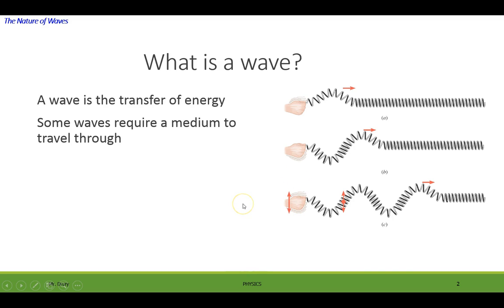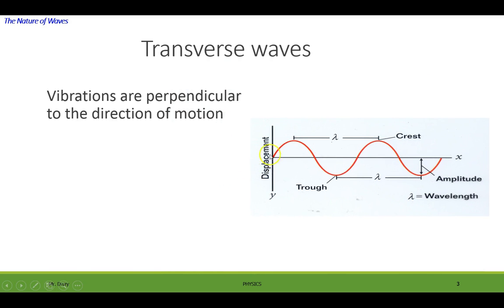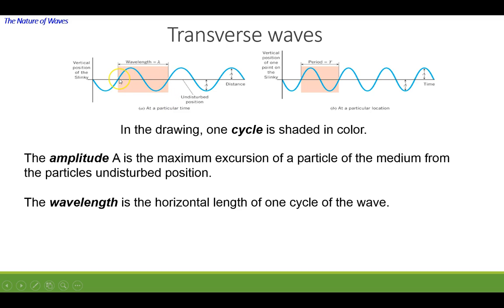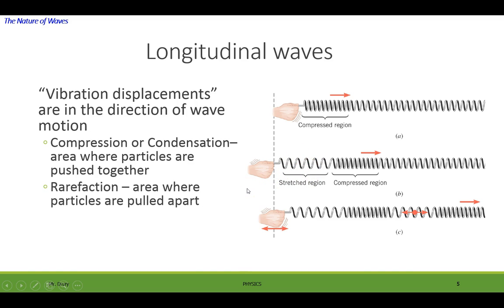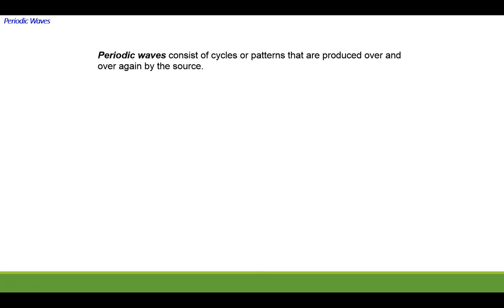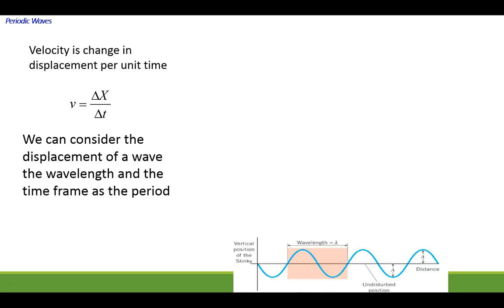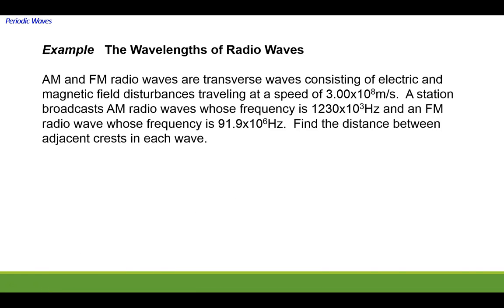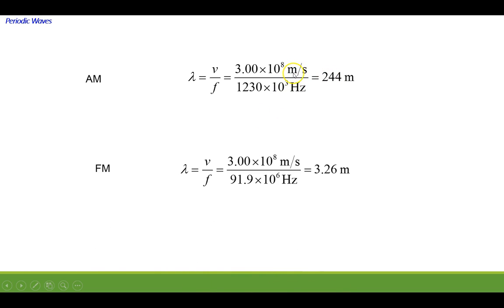1 Waves and Wave speed